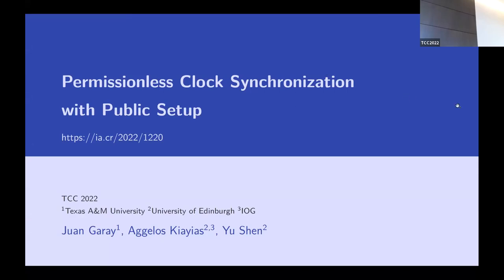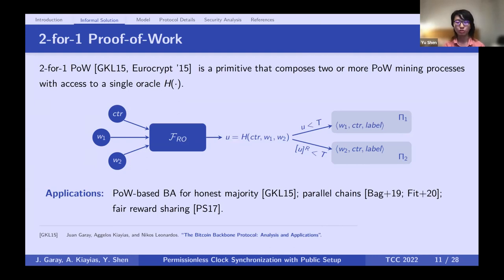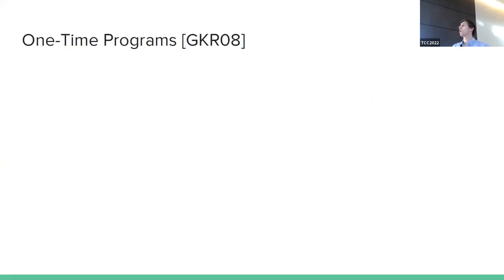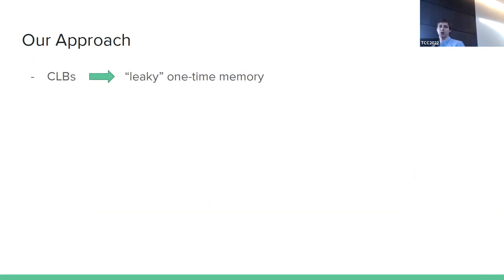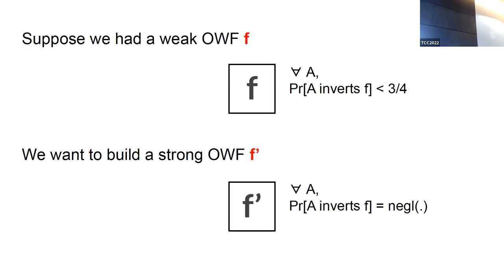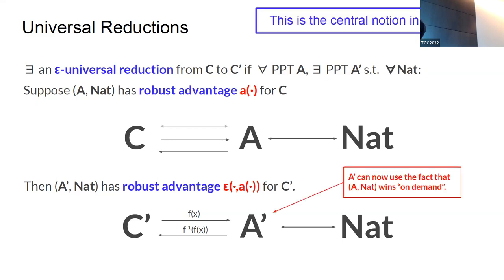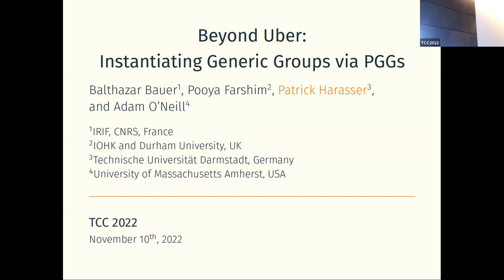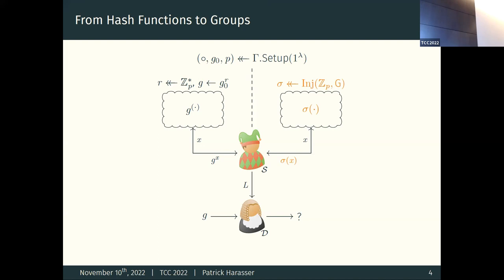TCC 2022 session on Theory II and Closing Remarks